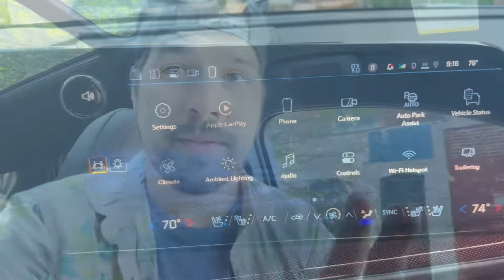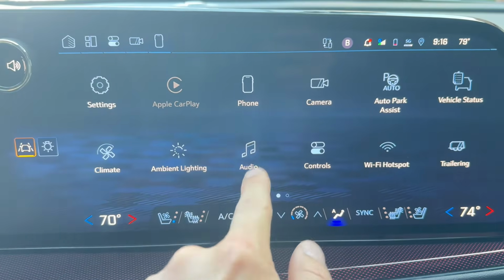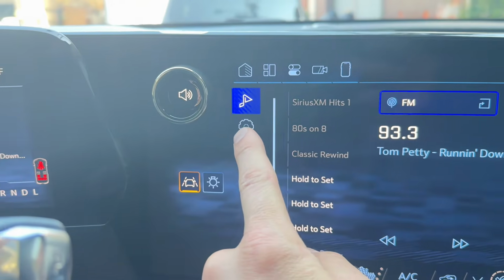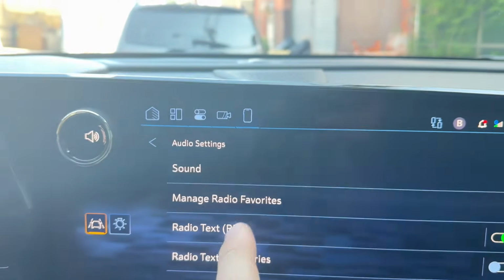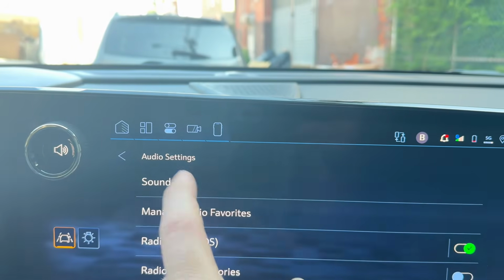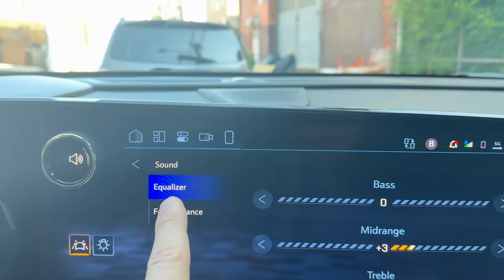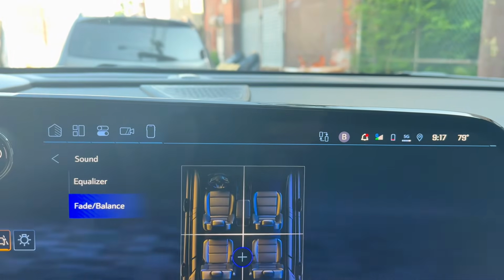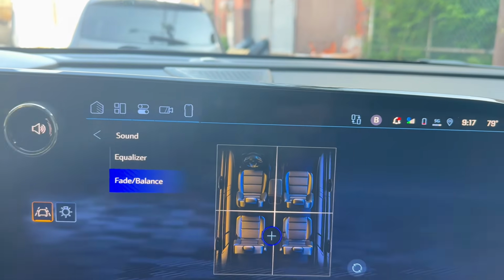Where to Find the Balance, Fade & Equalizer Settings on the 2025 Chevy Traverse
If you’ve been driving your 2025 Chevy Traverse and asking, “Where are the audio settings like balance, fade, and the equalizer?” you’re not alone. I had a hard time finding them too, so I made this tutorial to walk you through the steps clearly.

In this video, I’ll show you how to access and adjust:
- Balance (controls left and right speaker focus)
- Fade (controls front and rear sound)
- Equalizer (lets you adjust bass, midrange, and treble)

These settings are hidden inside the infotainment system and can be tricky to locate at first. Whether you’re fine-tuning your sound for daily drives or long road trips, this guide will make sure your audio feels just right.

Software versions can vary slightly depending on your trim.